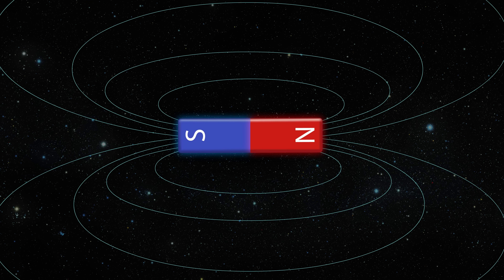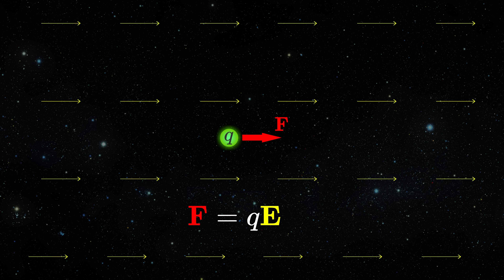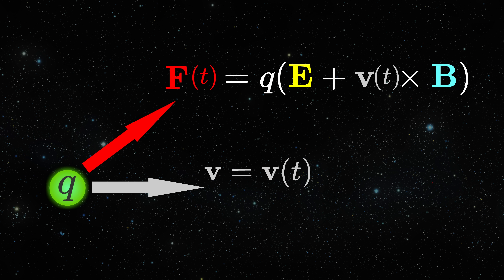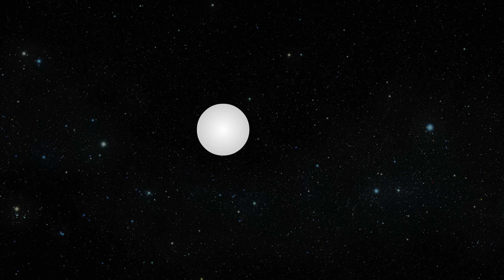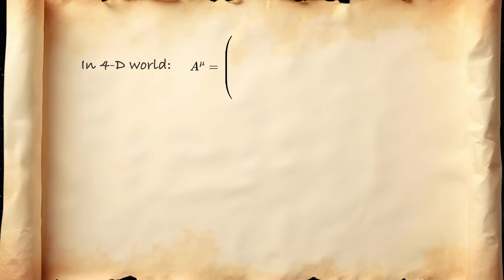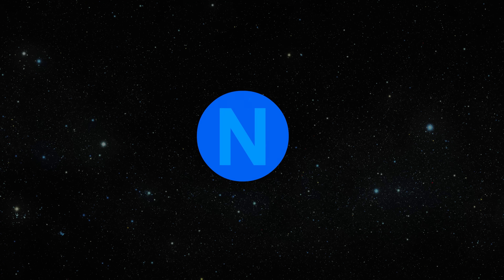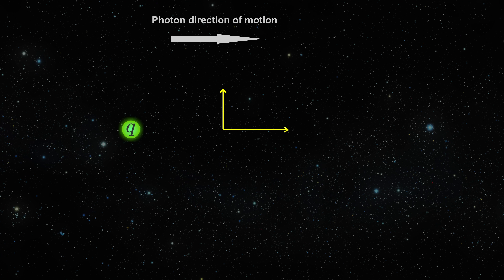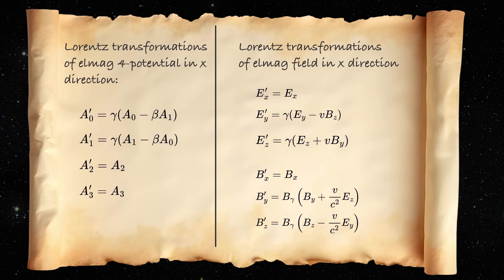I Always Wondered Whether Electro-Magnetic Fields are Even Real?!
I was always wondering whether the electromagnetic fields are real or just mathematical objects. This is how I understand it now after some years of studying physics.

-Pat (coffee)

especially: rawpixel, brgfx, macrovector, pikisuperstar, chikenbugagashenka, pch.vector, elsystudio, storyset, juicy_fish, tohamina , upklyak, Studiostock